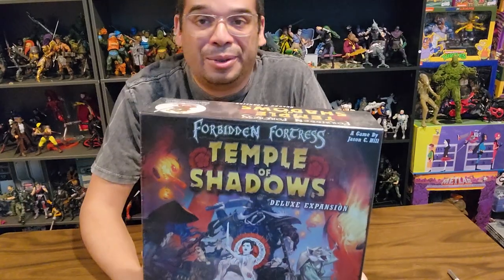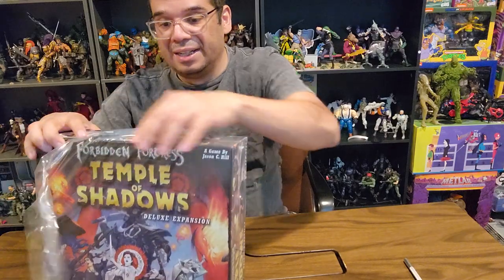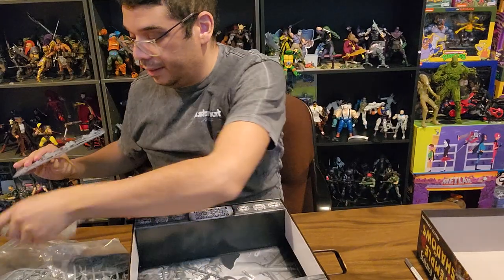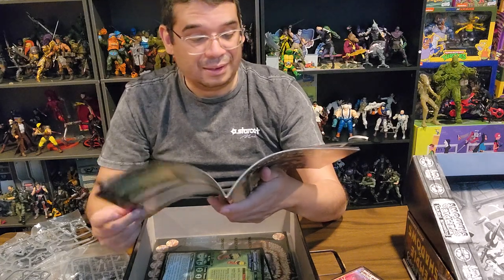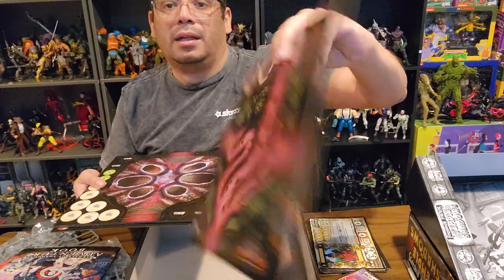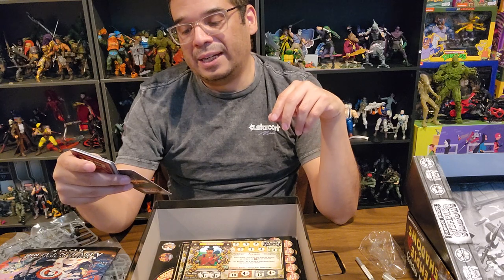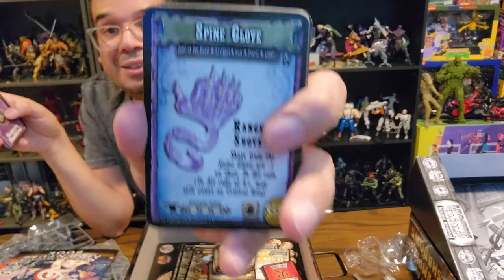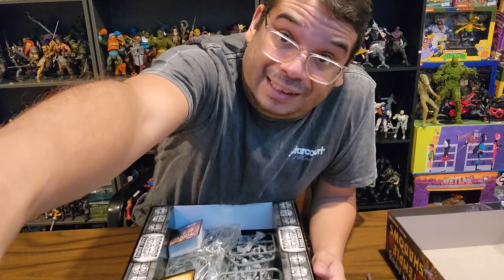Forbidden Fortress Temple of Shadows Deluxe Expansion unboxing. thefrenchspy81 adult collector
Watch me unbox a Shadows of Brimstone Forbidden Fortress Temple of Shadows Deluxe Expansion from Flying Frog Productions. thefrenchspy81 is an adult collector's channel.